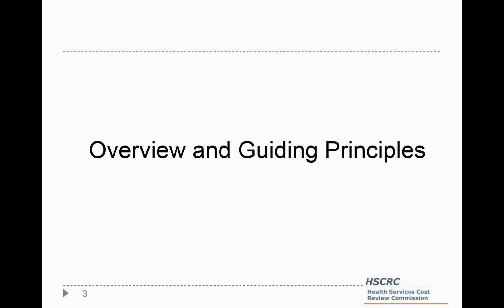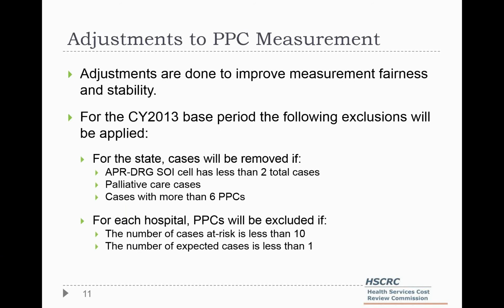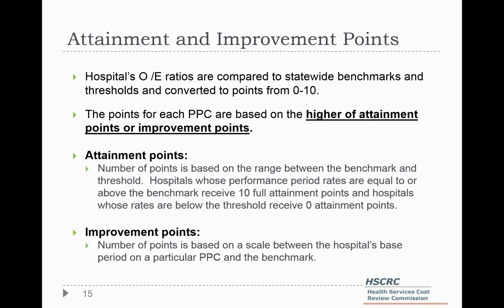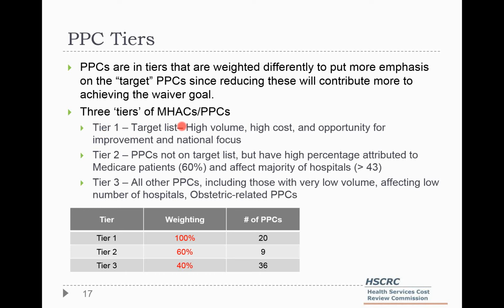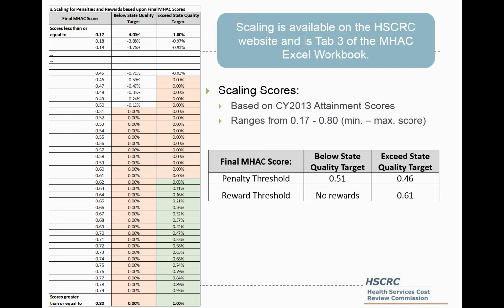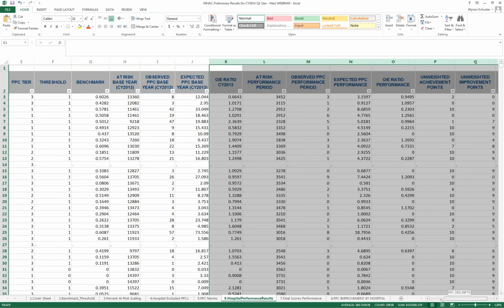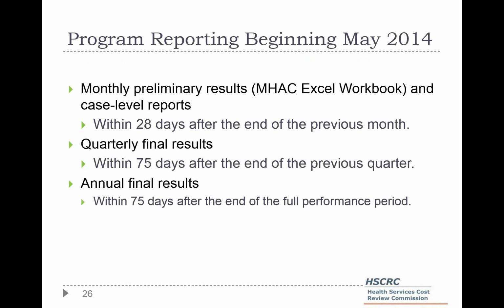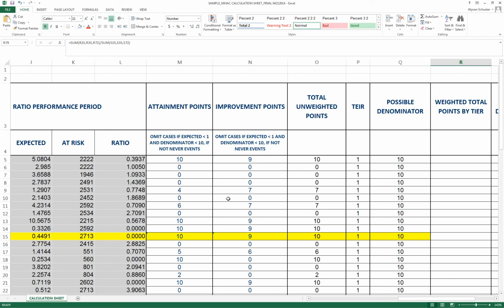2014 05 08 statewide mhac new methodology webinar live